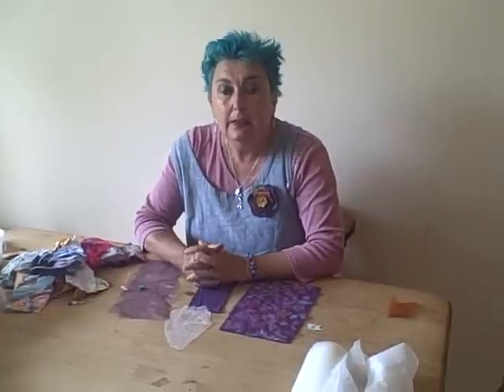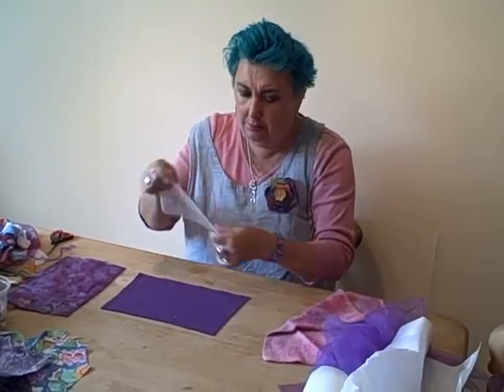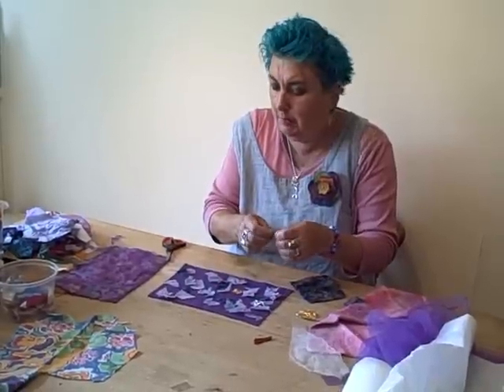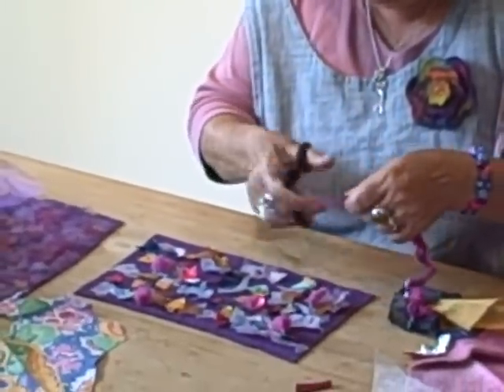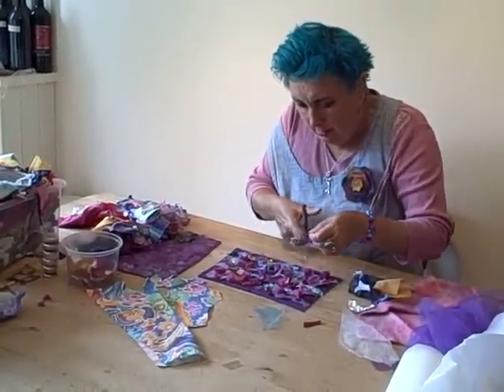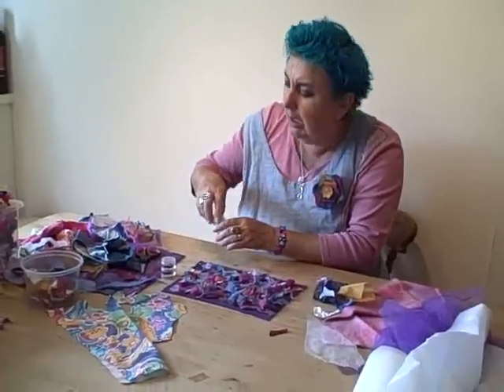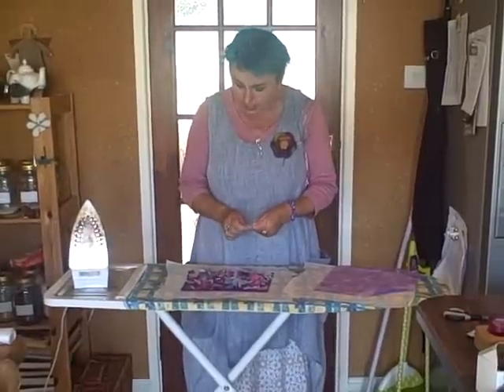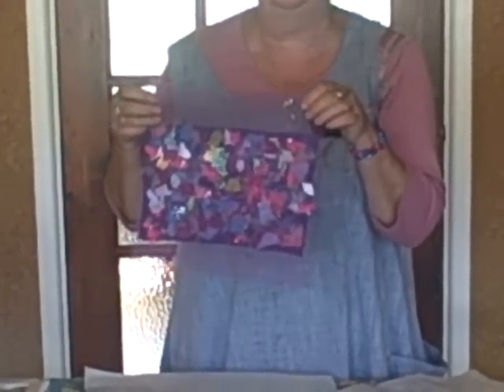Recycling Fabric Scraps With Bondaweb